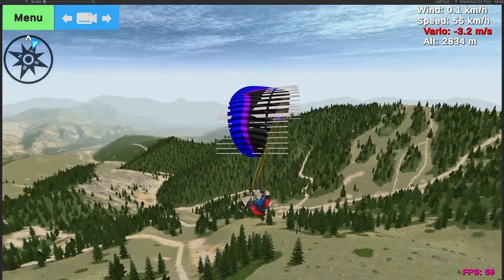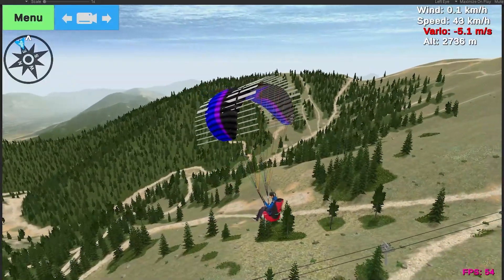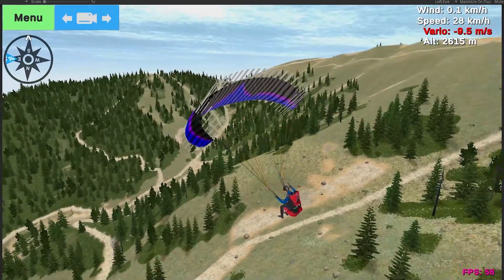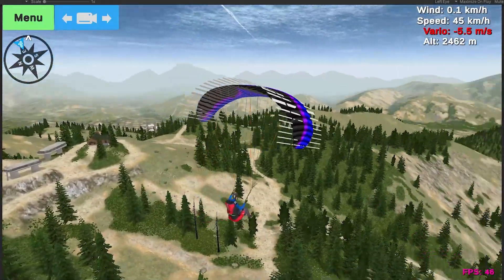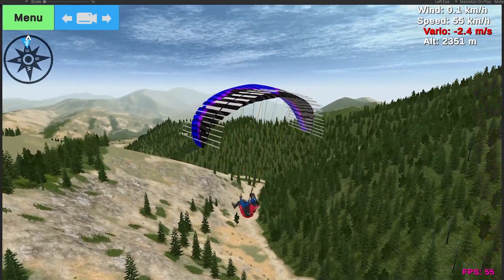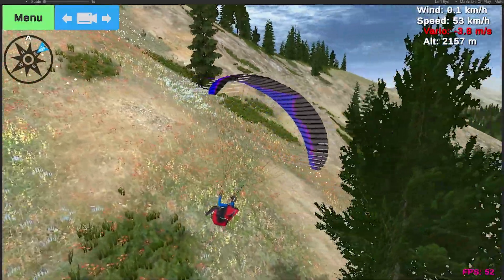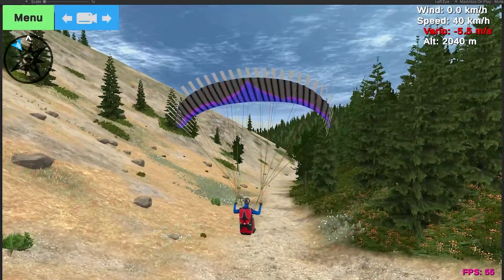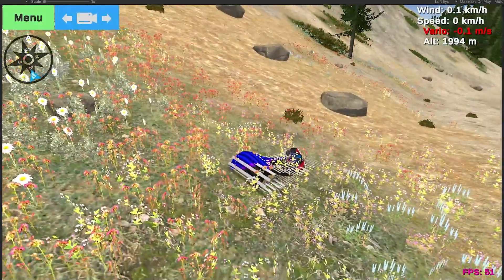Preview of Paragliding Physics 2.0 for Glider Sim! VR Enabled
This is a preview of the brand new flight physics system for Glider Sim inside the Unity game engine. It includes aerodynamics for each cell of the glider and the ability to perform many more maneuvers such as wing-over, stalls, collapses, rolls, and rocking. Update coming soon!